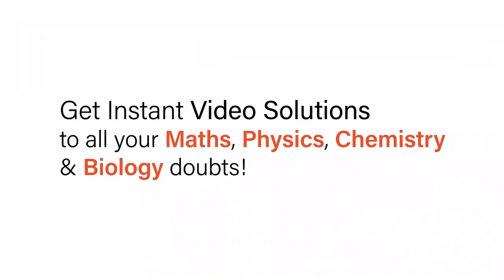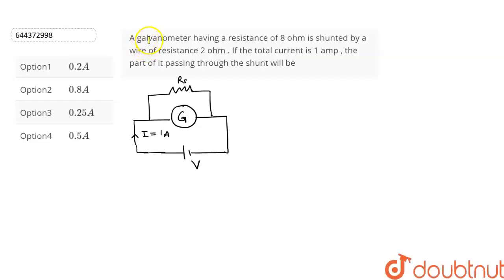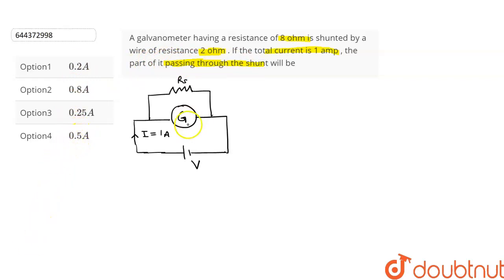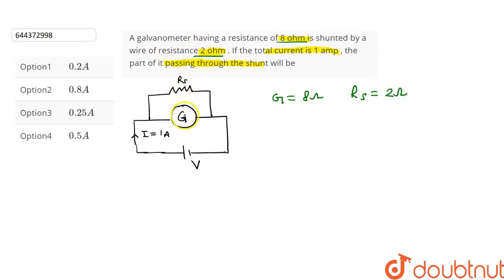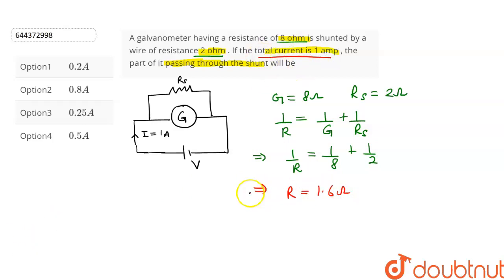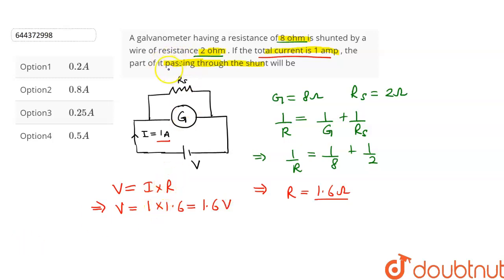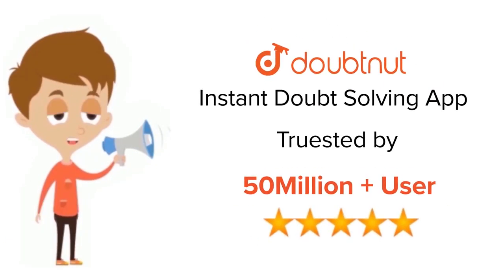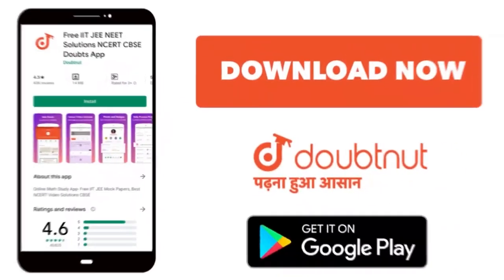A galvanometer having a resistance of 8 ohm is shunted by a wire of resistance 2 ohm . If the to...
A galvanometer having a resistance of 8 ohm is shunted by a wire of resistance 2 ohm . If the total current is 1 amp , the part of it passing through the shunt will be
Class: 12
Subject: PHYSICS
Chapter: CURRENT ELECTRICITY
Board:IIT JEE

👉 Have Any Query? Ask Us.